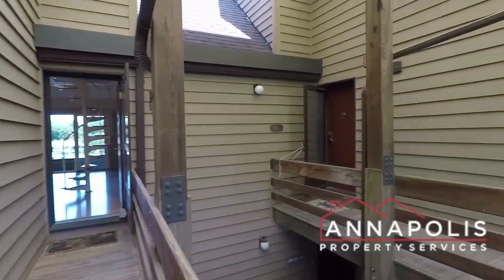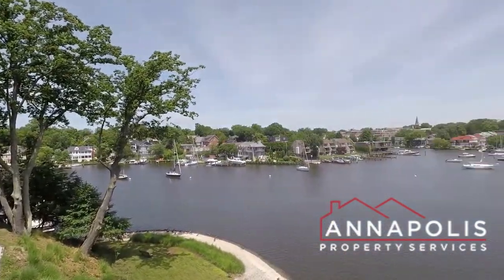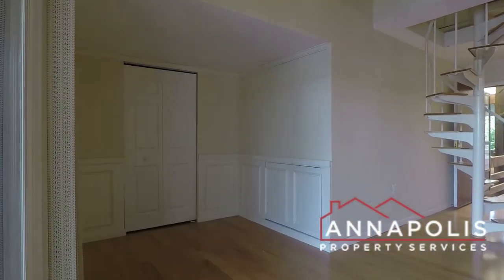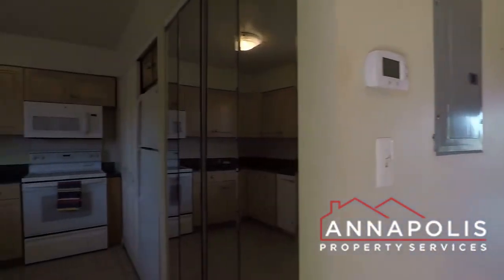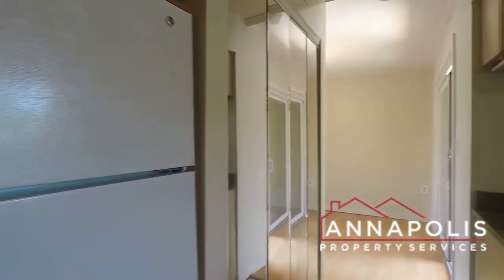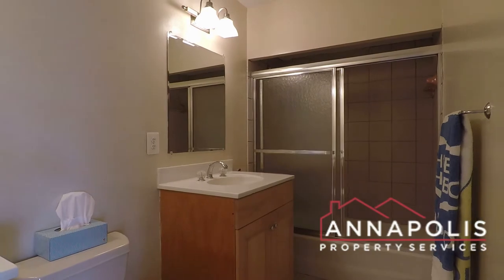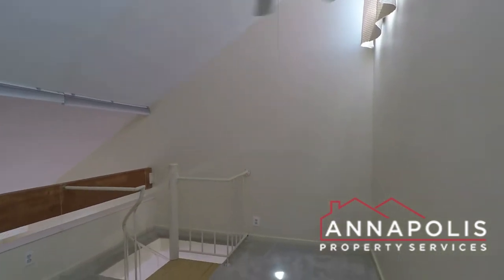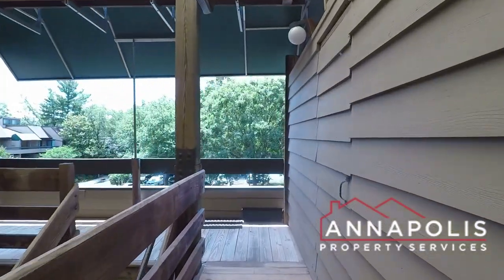10 President Point Unit A3